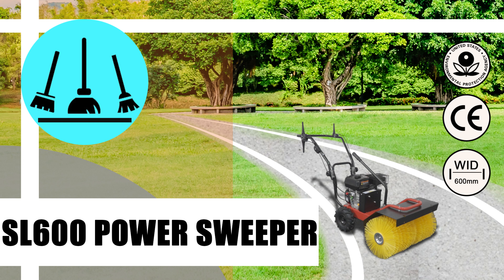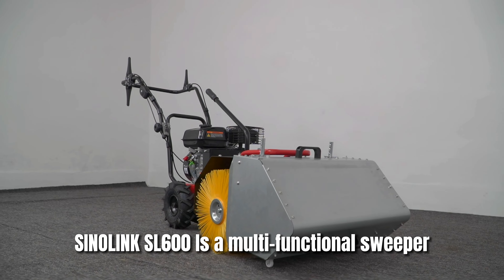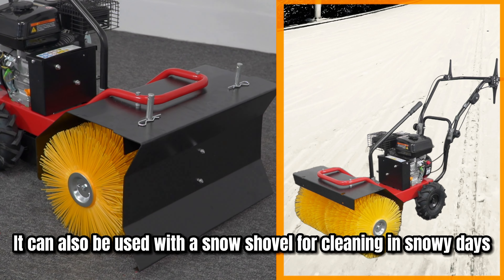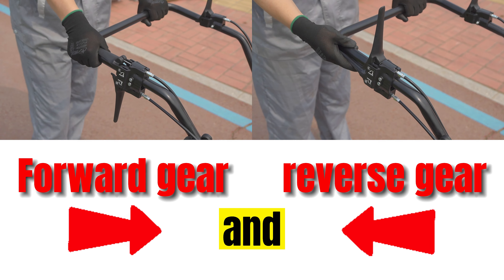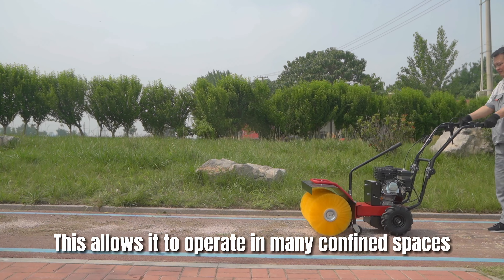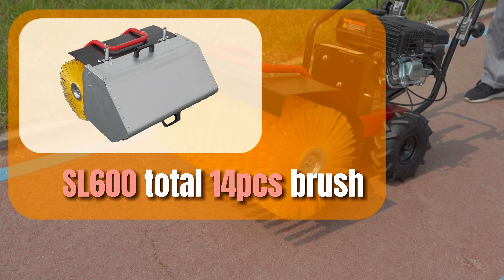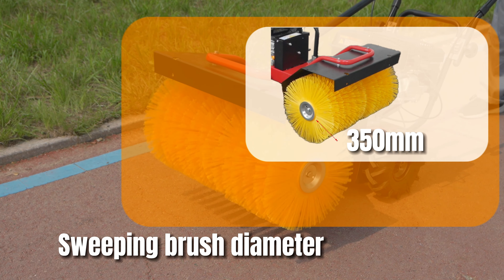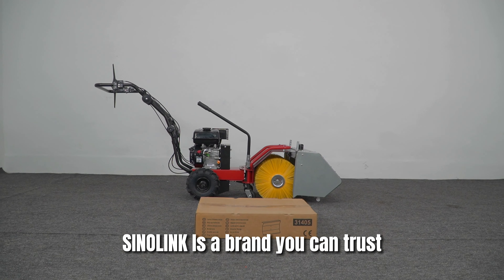SINOLINK SL600 6.5HP gasoline engine sweeper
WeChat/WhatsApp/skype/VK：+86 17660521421